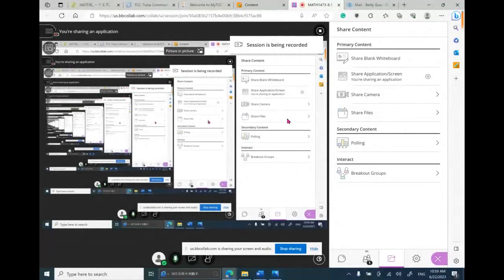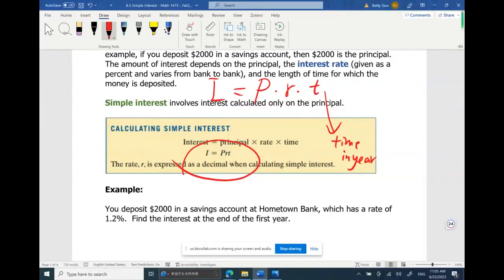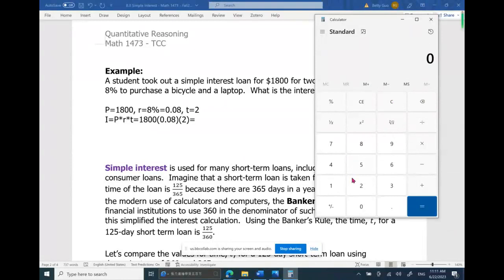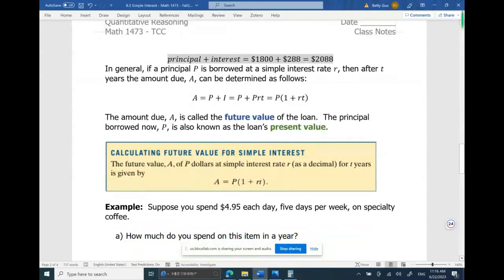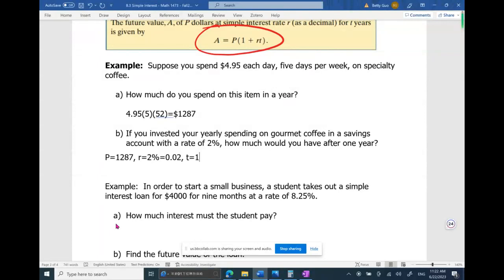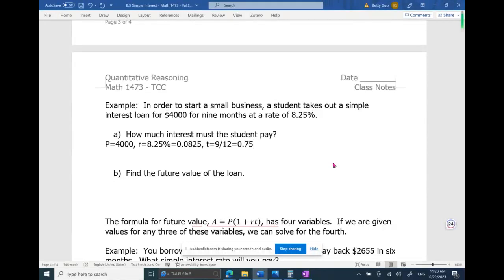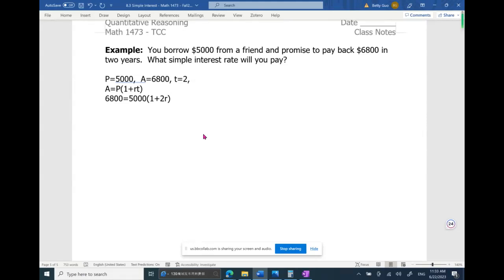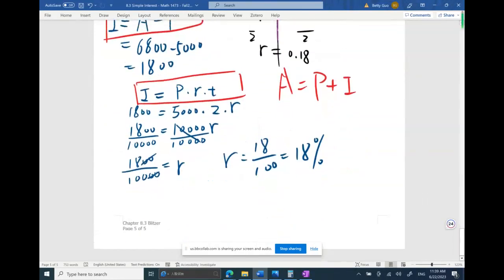MATH1473 8.3 recording